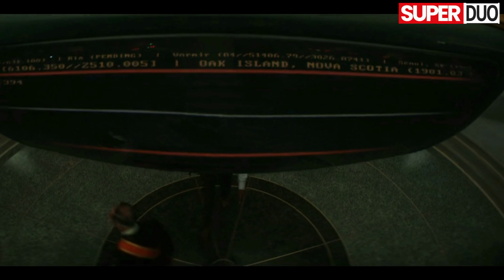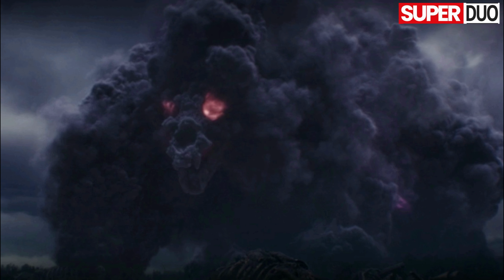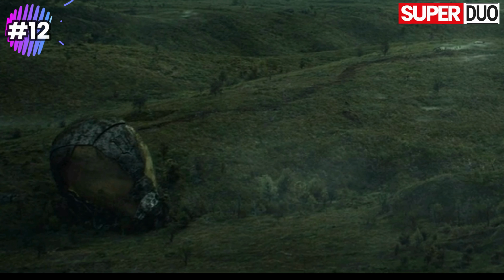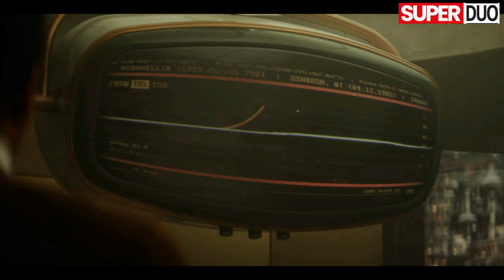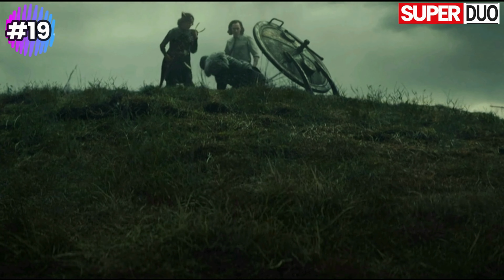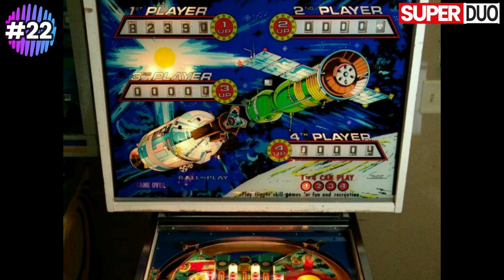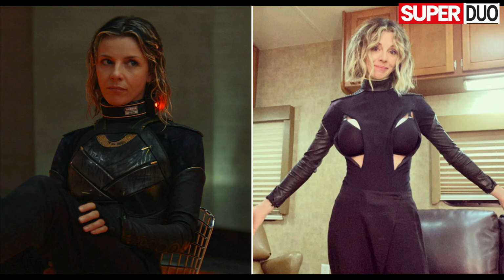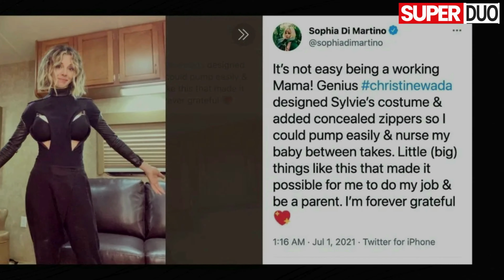Loki Episode 5 All Easter Eggs, Callbacks & References | Thanoscopter, Throg, Polybius | SuperDUO